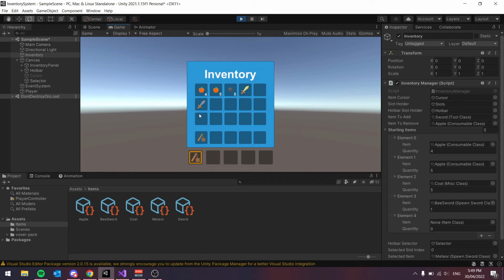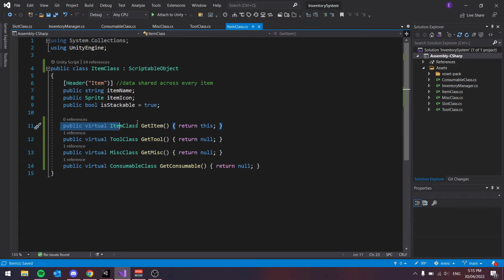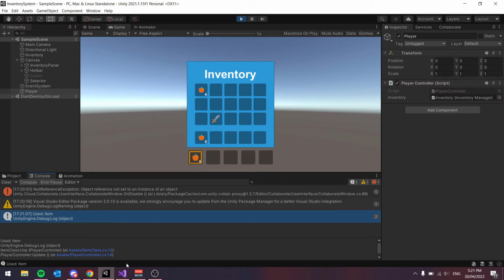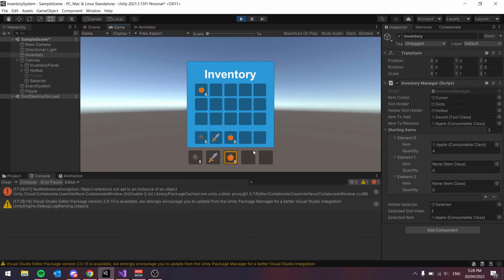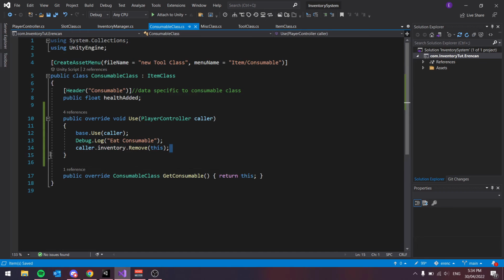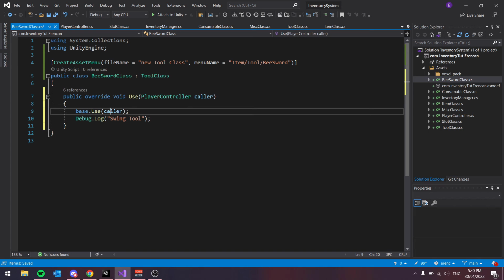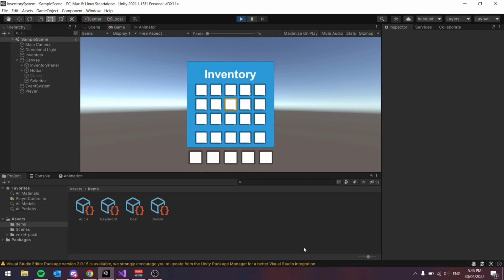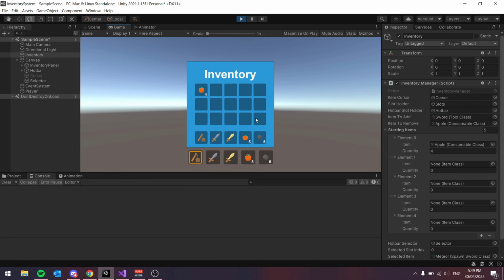BEST Inventory System Yet! Unity Tutorial #6 - Using Items!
The easiest advanced Inventory System I've developed thus far!